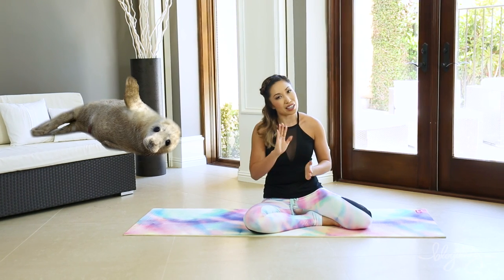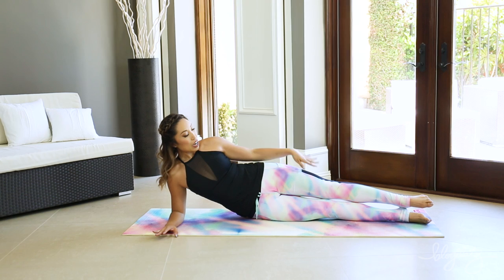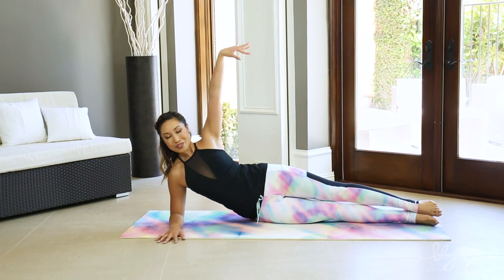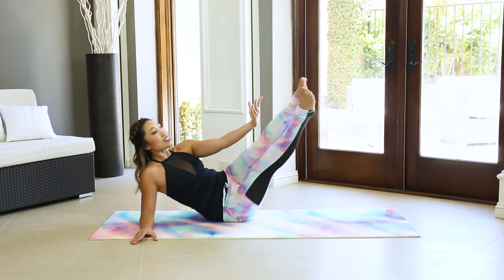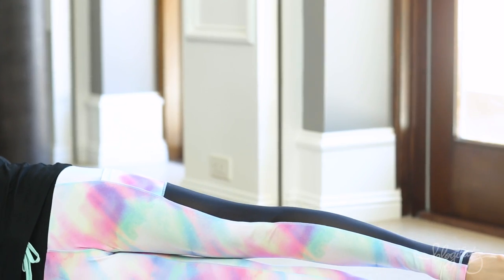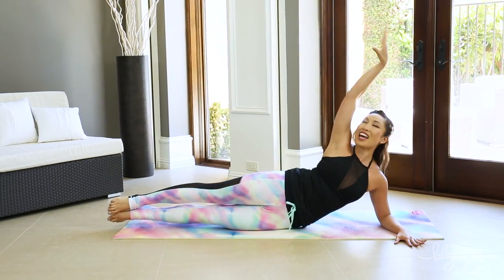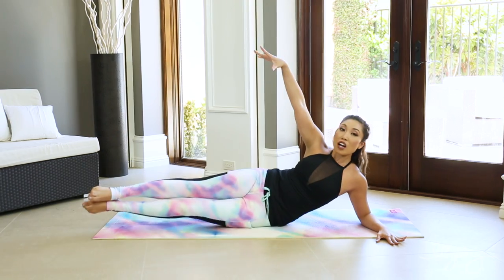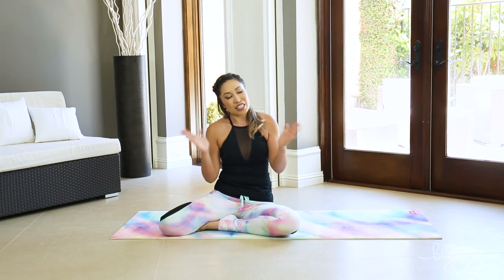Buh-Bye Muffintop Workout ☀ Summer Song Challenge #4 ☀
Oh man, you're going to LOVE/HATE this new move that will KILL your obliques! If you want to challenge your core, your abs, and your muffintop area - you need to try The Dancing Side Seal. Try to do this exercise for the entire song. GO!